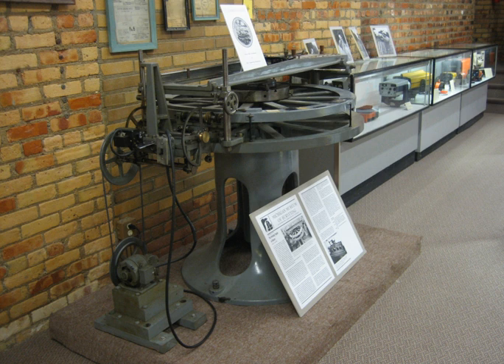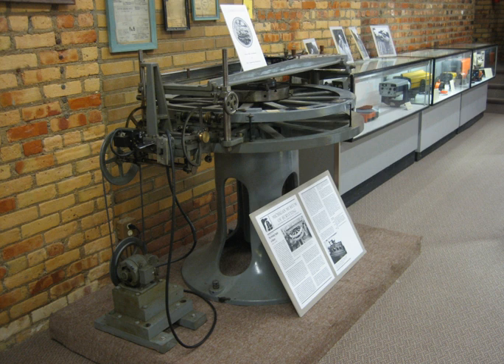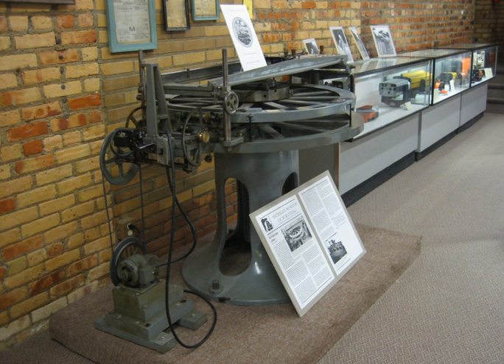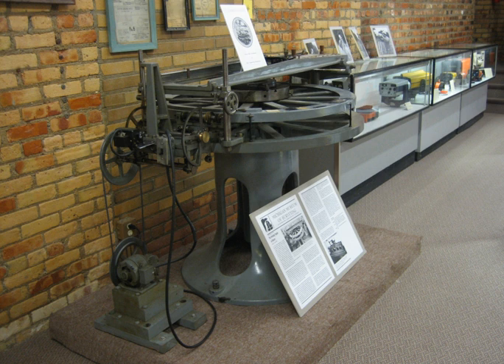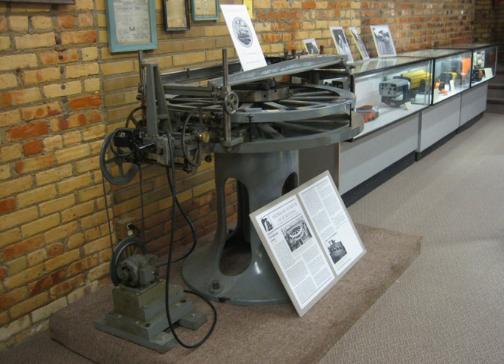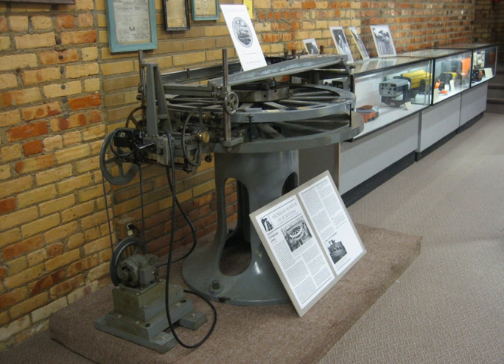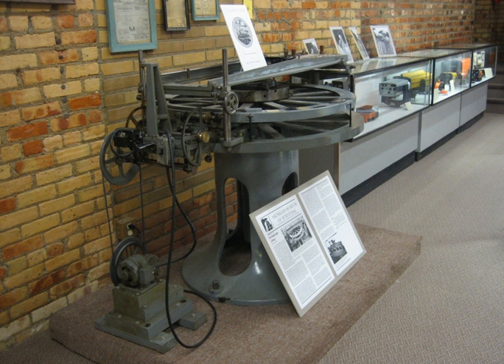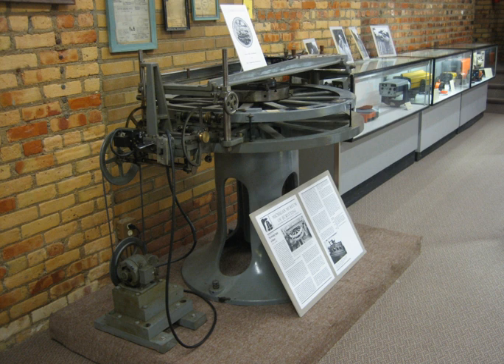Dividing engine | Wikipedia audio article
00:00:21 1 History
00:06:24 2 Refinements to the Dividing Engine
00:07:40 3 See also

- Socrates

SUMMARY
A dividing engine is a device employed to mark graduations on measuring instruments to allow for reading smaller measurements than can be allowed by directly engraving them. The well-known Vernier scale and Micrometer screw-gauge are classic examples that make use of such graduations.